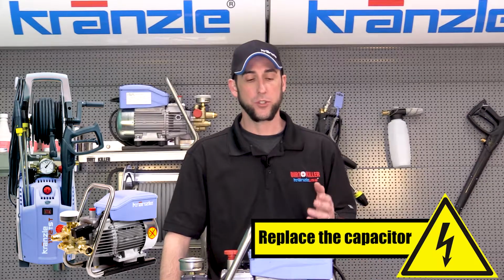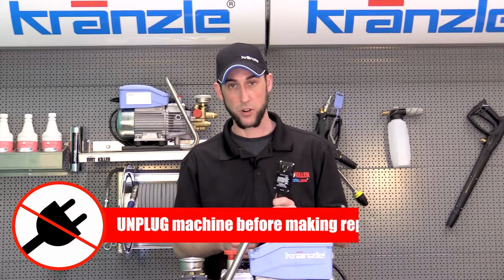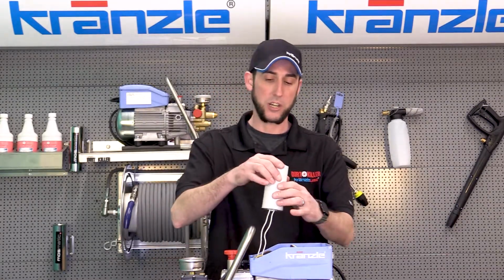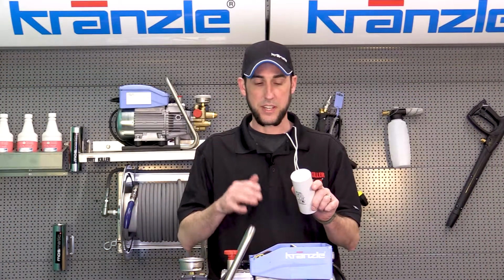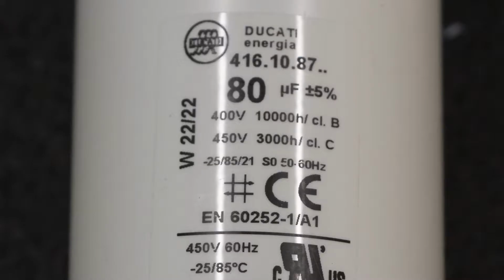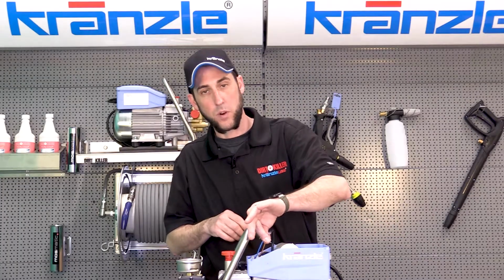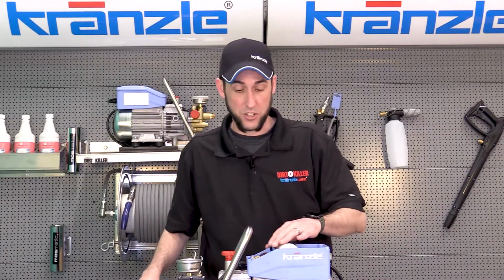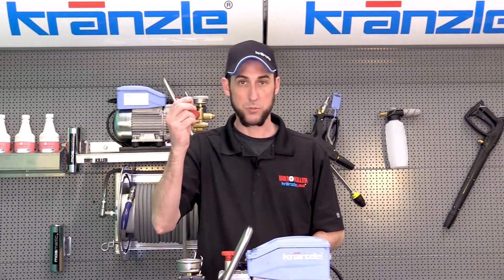Replace capacitor | 1622 1322 1122TST 2 wheel series | Kranzle USA Pressure Washer Perfection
No dealer near you? Shop direct via Dirt Killer